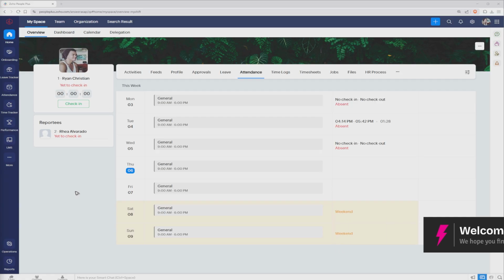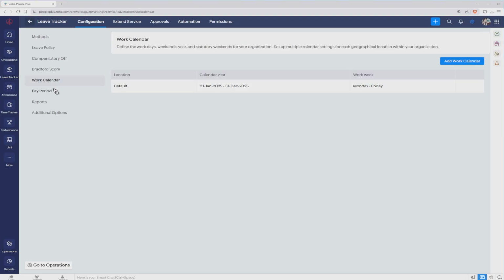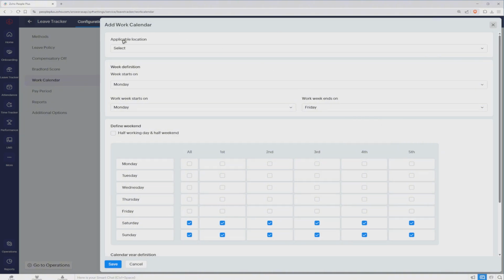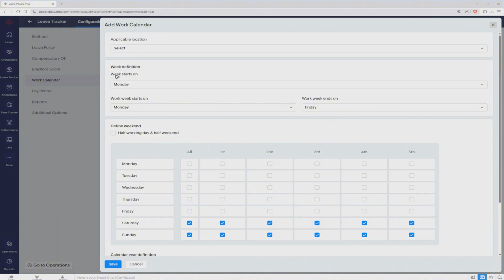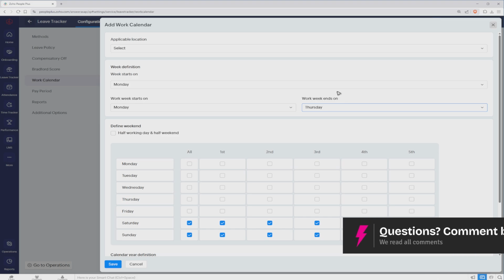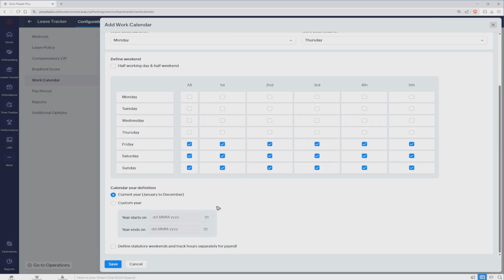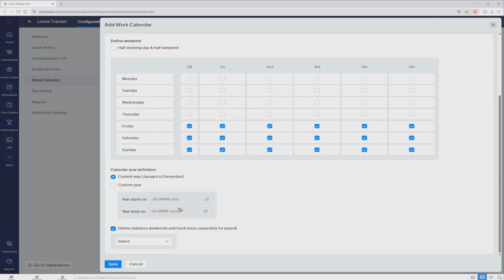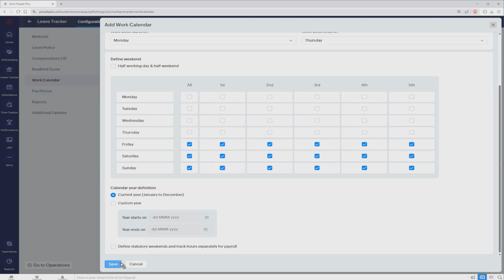How to SET WEEKEND in Zoho People (Step by Step)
This tutorial helps you configure weekend days in Zoho People to align attendance and schedules with your organisation’s work pattern. Please consider liking the video and letting us know if you have any comments, ideas or questions, we really appreciate any feedback! We have plenty of other tutorials on our channel so come and see if we can help you with anything else :)